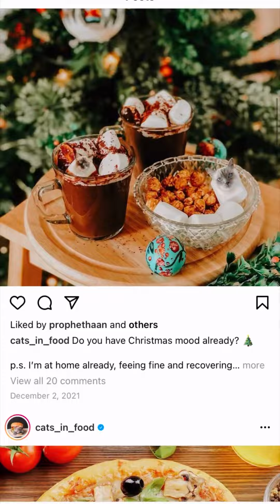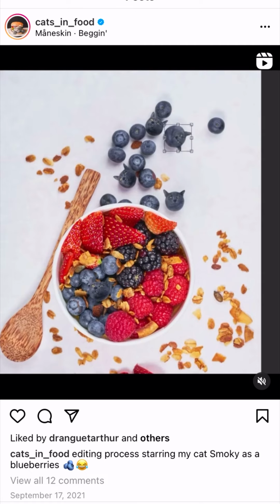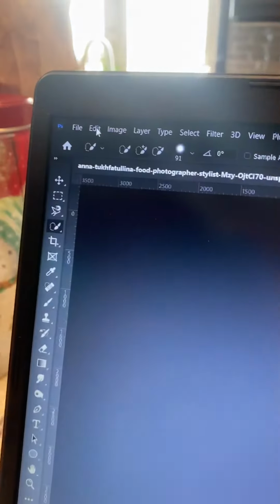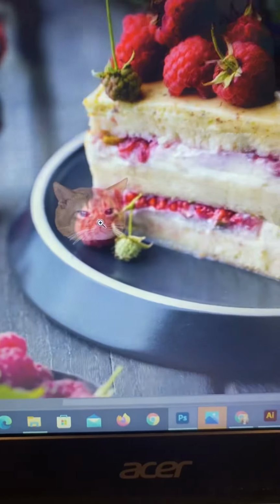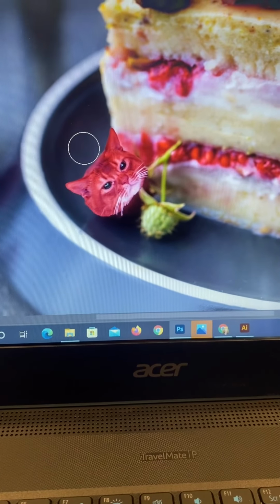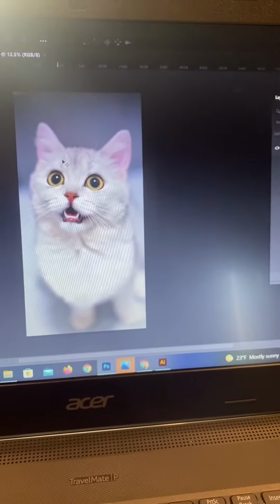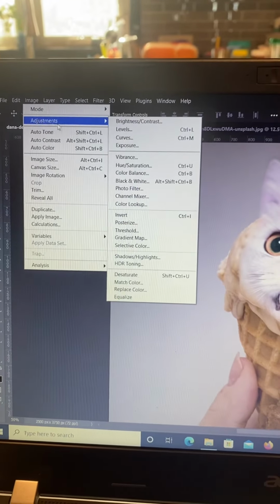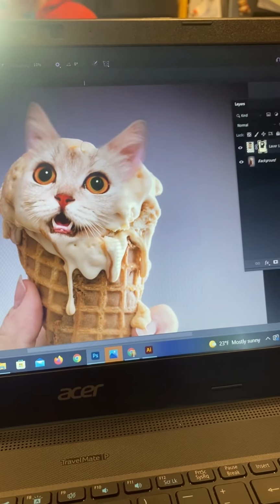Computer Graphics: Cats in Food